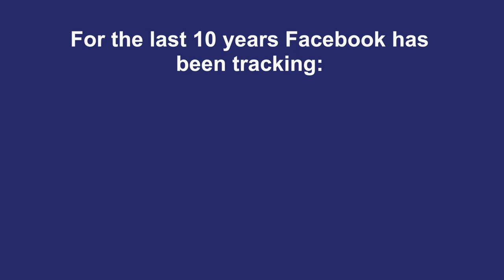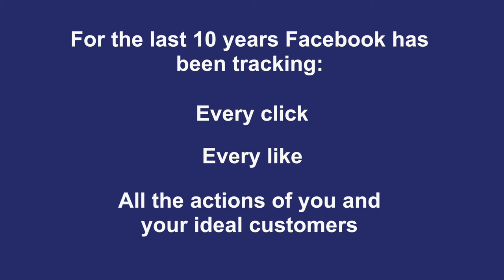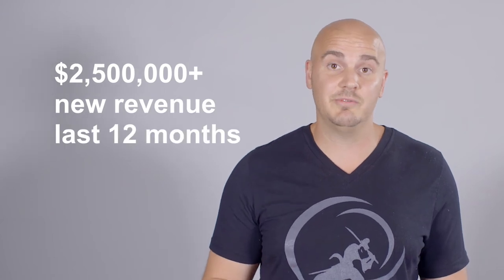Why the Facebook Business Manager is important to your small business - S9D Digital Marketing